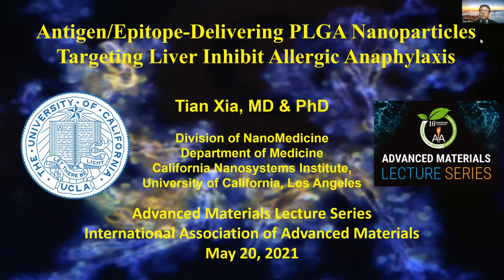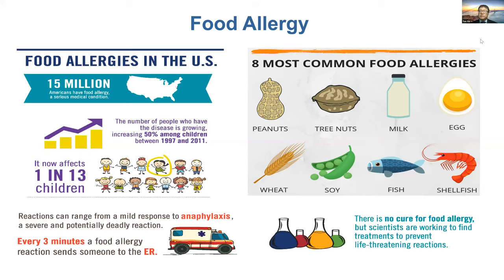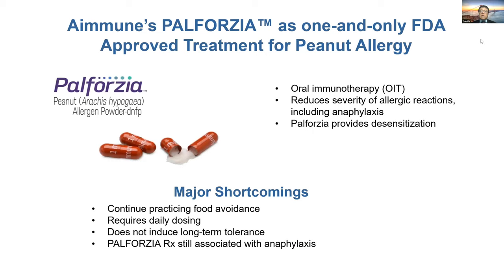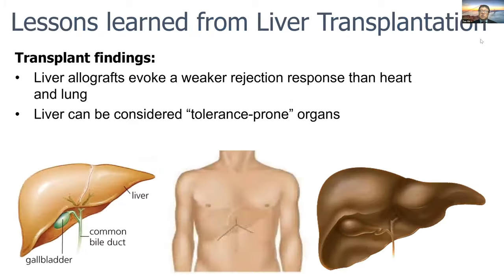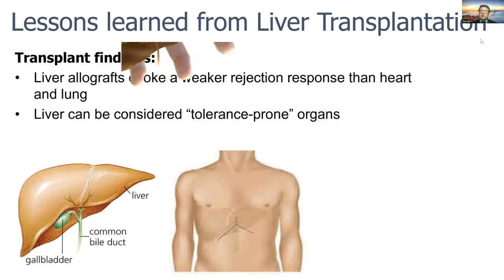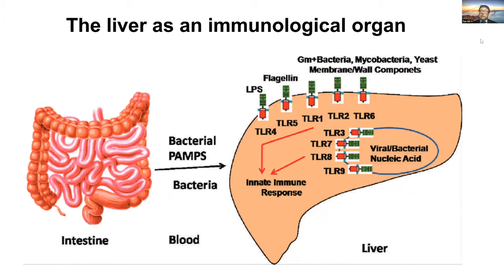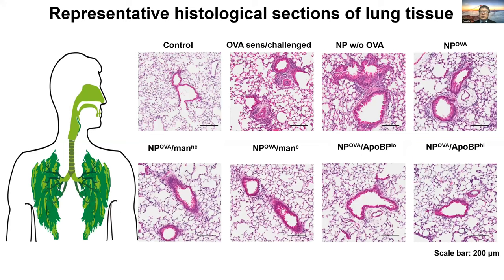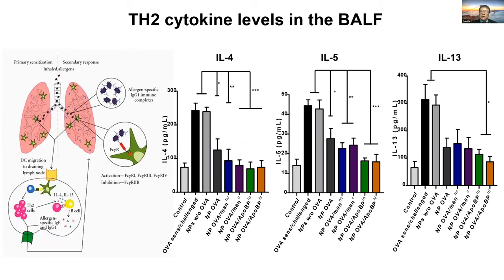Antigen Epitope-Delivering PLGA Nanoparticles Targeting Liver Inhibit Allergic Anaphylaxis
Abstract: One out of ten adults and children has food allergies, and for one-third of them, the reactions are life-threatening. Oral immunotherapy (OIT) was recently approved for peanut allergy but does not provide long-term tolerance, necessitating patients to remain on treatment forever. There is an urgent need for therapy that generates sustained tolerance to food allergens (e.g., egg, peanut), and preventing life-threatening anaphylaxis. The targeting of natural tolerogenic liver sinusoidal endothelial cells (LSEC) by toleragenic nanoparticles (TNPs), decorated with a stabilin receptor ligand, is capable of generating regulatory T-cells (Tregs), which can suppress antigen-specific immune responses, including to ovalbumin (OVA), a possible food allergen. In this regard, we have demonstrated that OVA-encapsulating poly(lactic-co-glycolic acid) (PLGA) nanoparticles eliminate allergic airway inflammation in OVA-sensitized mice, prophylactically and therapeutically. We found that OVA-encapsulating, LSEC-targeting TNPs could inhibit allergic lung inflammation in a murine eosinophilic airway inflammation model, which is Treg-sensitive. There were reduction in eosinophilic inflammation and TH2-mediated immune responses in the lung were accompanied by increased Foxp3+ Treg recruitment and TGF-β production. As OVA is composed of IgE-binding as well as non-IgE-binding epitopes, in the next experiment we explored the possibility of obtaining immune tolerance by non-anaphylactic T-cell epitopes. This was accomplished by incorporating OVA323–339 and OVA257–264 epitopes in liver-targeting NPs to assess the prophylactic and therapeutic impact on allergic inflammation in transgenic OT-II mice. Importantly, we demonstrated that the major histocompatibility complex (MHC)-II binding (former) but not the MHC-I binding (latter) epitope interfered in allergic airway inflammation, improving TNPOVA efficacy. The epitope-specific effect was transduced by TGF-β-producing Tregs. In the final phase of experimentation, we used an OVA-induced anaphylaxis model to demonstrate that targeted delivery of OVA and its MHC-II epitope could significantly suppress the anaphylaxis symptom score, mast cell release, and the late-phase inflammatory response. In summary, these results demonstrate the efficacy of LSEC-targeting PLGA nanoparticles, as well as the ability of T-cell epitopes to achieve response outcomes similar to those of the intact allergens.